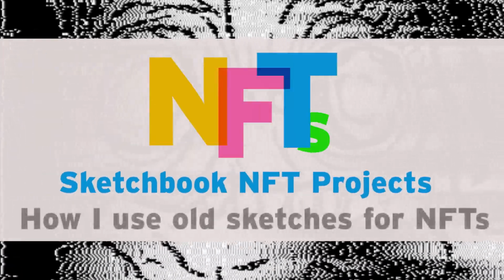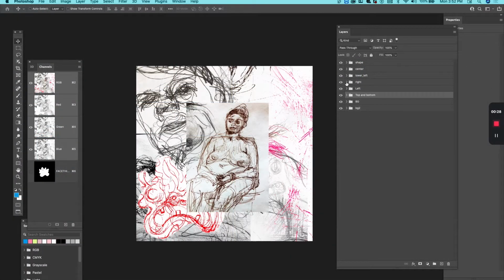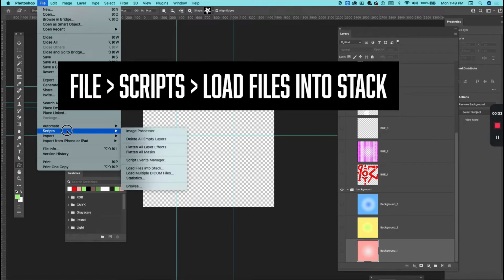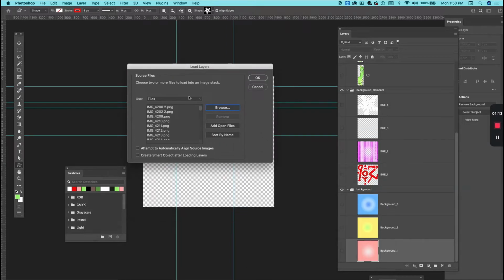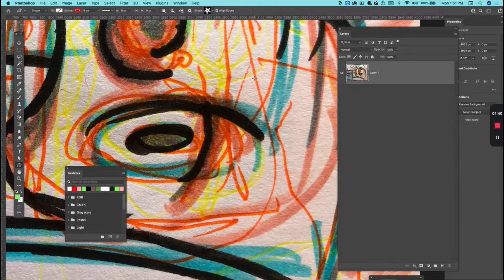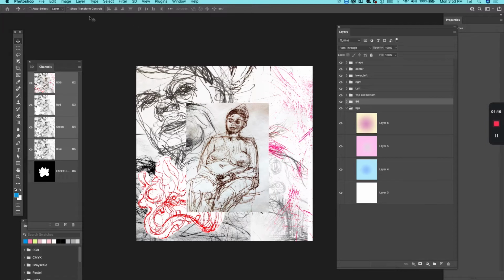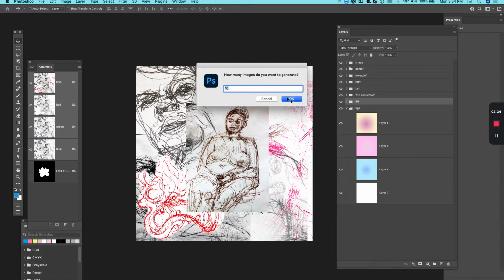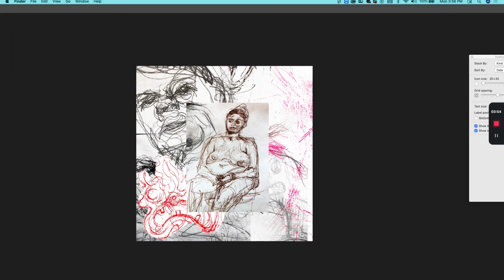Sketch Book Based NFT projects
One of my ideas for an NFT project was to recycle old sketches and randomize the compositions using the Hashlips Photoshop Art Engine script.

I bring my files into one Photoshop project using Photoshop's "Load Files Into Stack" script.

This type of project works best if you spend some time organizing your compostions.